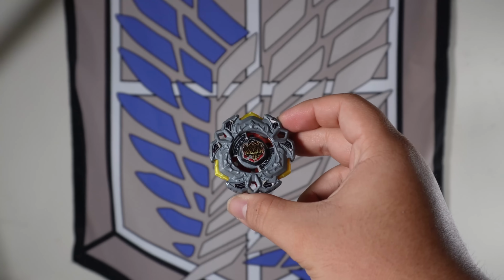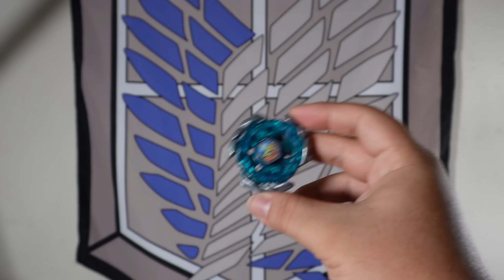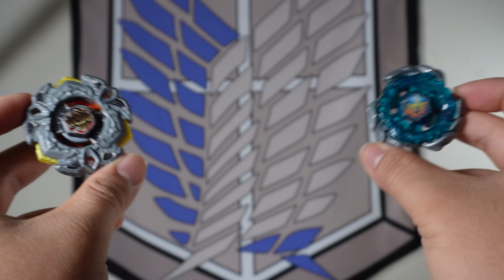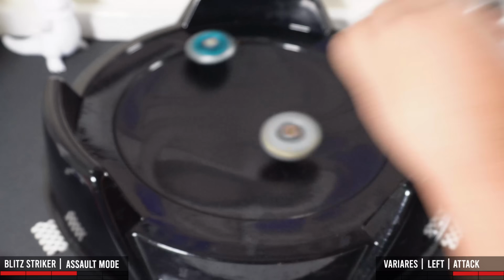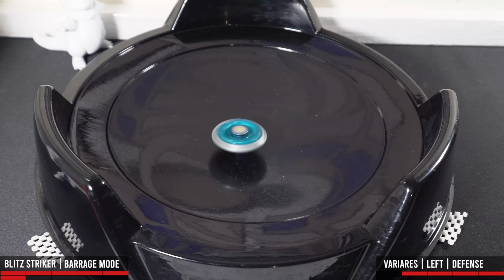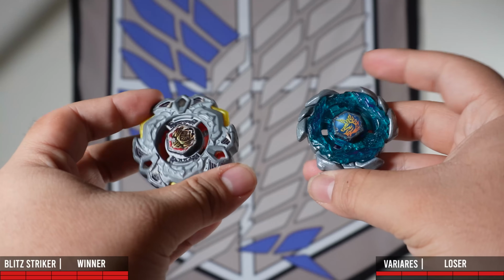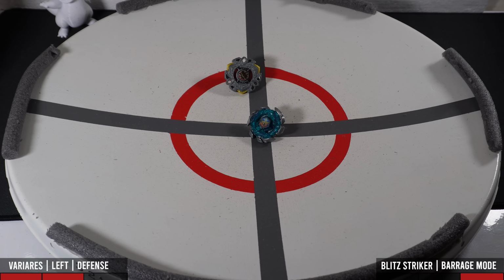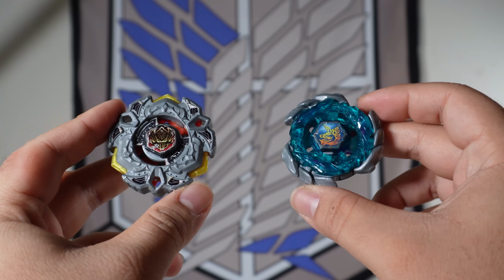THESE BEYBLADES HAVE SO MUCH RECOIL! BLITZ STRIKER VS VARI ARES - Beyblade Battle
What other battles would you guys like to see?